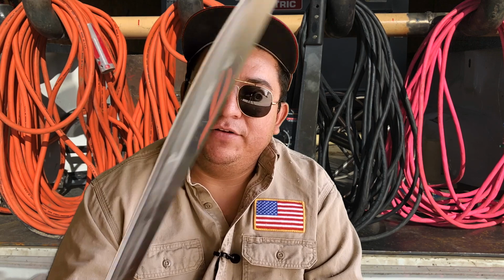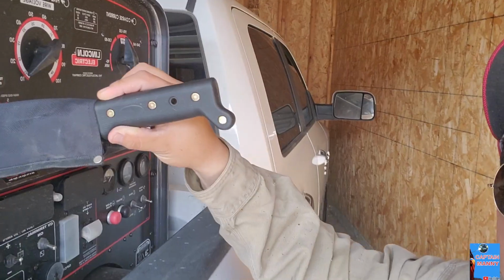Welding Rig Set Up!!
Whats up My Sexy welding People from Youtube!!
My welding set yp that I been working on for you guys to see, I hope you guys like my welding set up , still more stuff to Add ,but Ill will keep you guys posted , enjoy and stay safe out there !!!